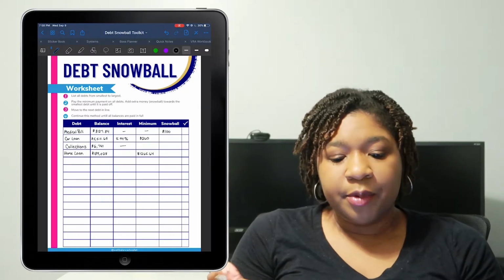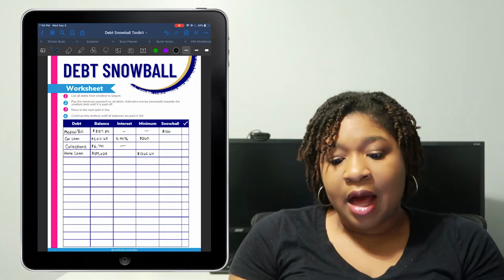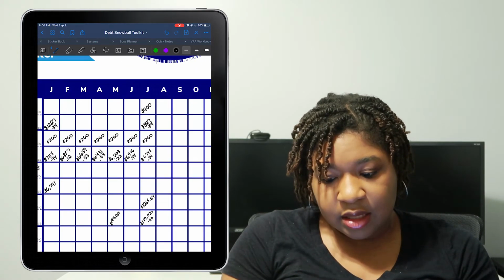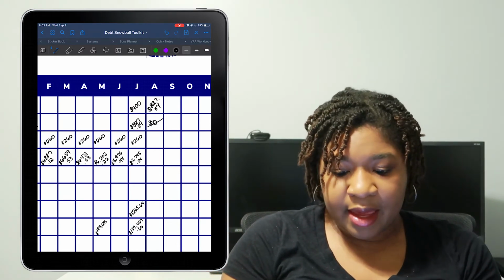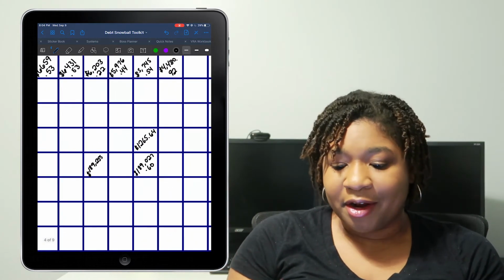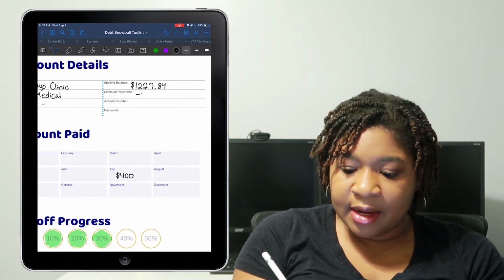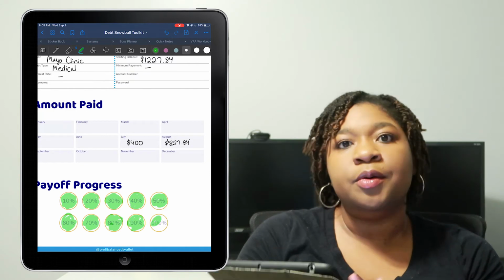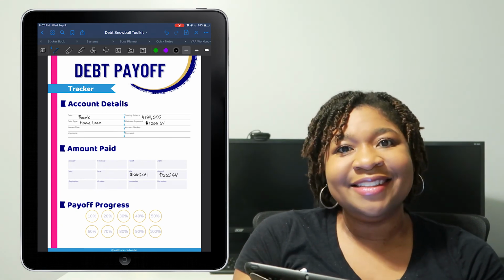AUGUST 2020 DEBT SNOWBALL UPDATE | debt payoff | debt progress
As promised, here is a video that gives you an in-depth debt snowball update for August 2020. Our debt-free journey is all about balance, so we still add money to our sinking funds and savings goals while paying down debt each month.

0:00 Intro
0:49 Debt Update
1:36 Debt Snowball Toolkit
1:58 Debt Snowball
7:57 Recap